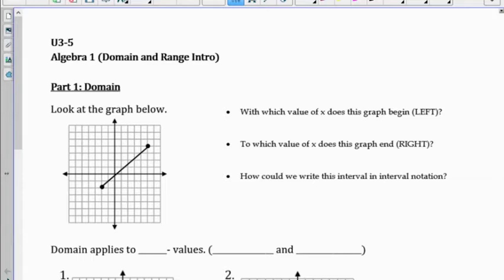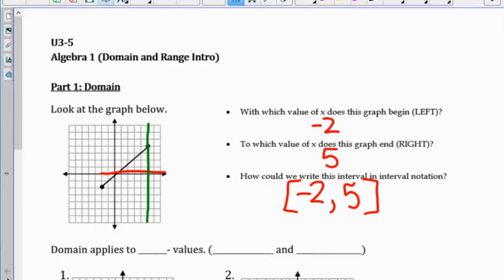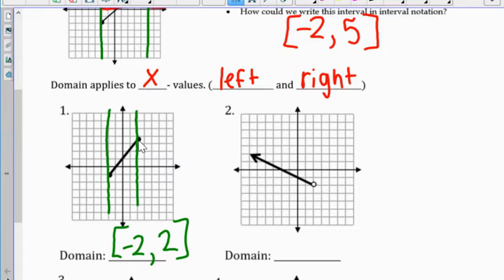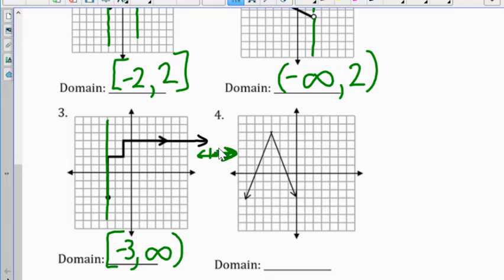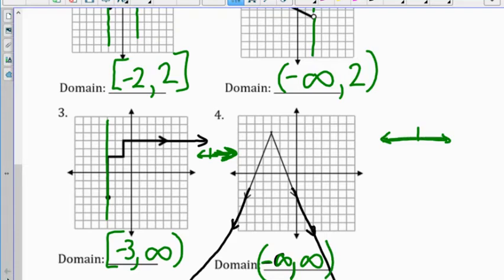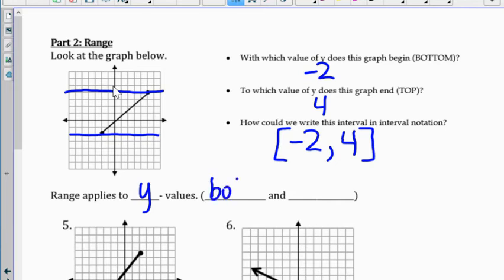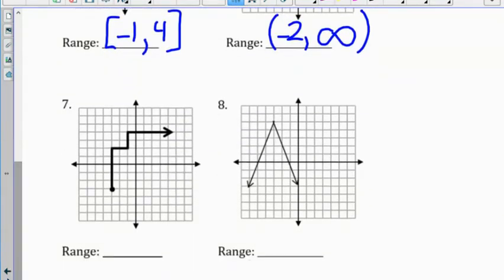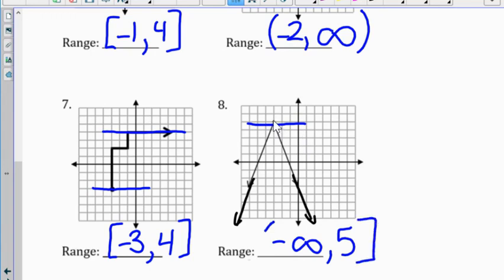U3 - 7 Domain Range Intro